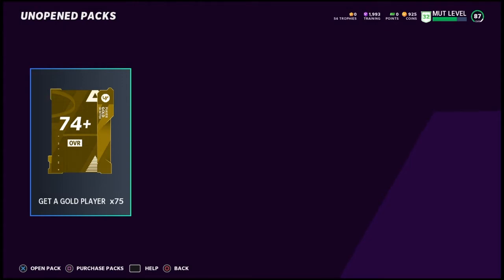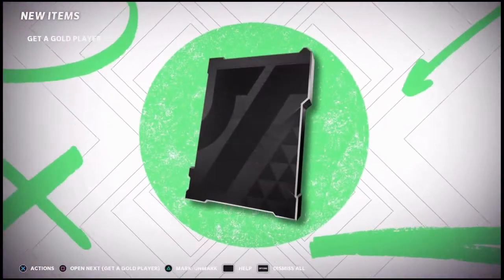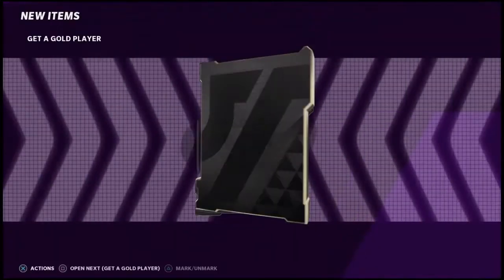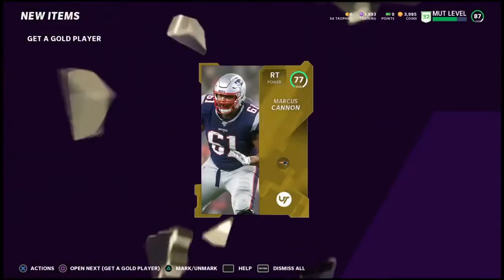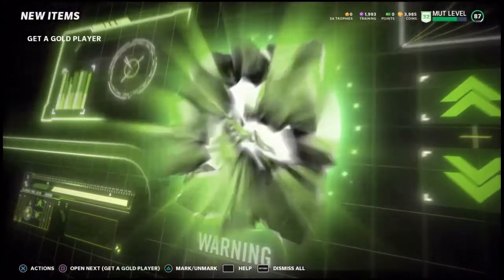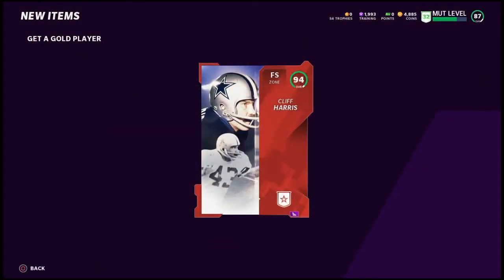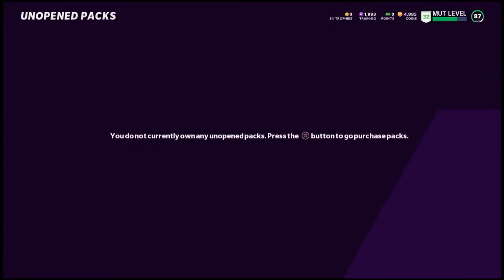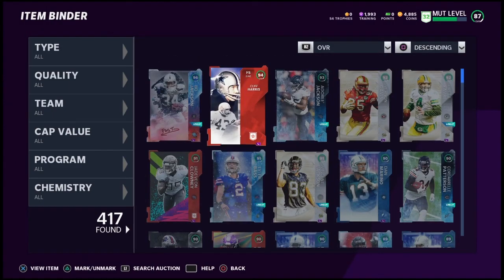75 Get A Gold Pack Opening!! Big pulls coming!! Madden 21 Ultimate Team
Here i am going to open 75 Get a gold players, lets see if i can pull some good stuff this time!!

madden 21 best solos
madden 21 team diamonds
madden 21 seasons
madden 21 head 2 head
madden 21 legends
madden 21 release date
madden 21 powerup pass
madden 21 62-81 powerup pass
madden 21 exchange set
madden 21 ultimate team
madden 21 budget beast
madden 21 level up fast
madden 21 level up rewards
Madden NFL 21 Coin Making Methods
Madden NFL 21
madden 21,
madden 21 gameplay,
madden 2021,
most feared 2021
madden 21 most feared
madden 21 sharp
madden 21 scary fast
madden 21 super strong
madden 21 most feared sharp
madden 21 career mode,
ex
madden 21 andrew luck,
madden 21 abilities,
madden 21 all madden,
madden 21 ad,
madden 21 alabama,
Madden 21 pack opening
Madden 21 pack
Madden 21 Super Bowl
Golden Ticket Pull
Golden Ticket
Madden21
Madden 21 coin making method
Madden 21 coin glitch
Madden 21
Best coin making method madden 21
Coin making method madden 21
Mut 21
Coin making method
madden21coinmakingmethod
Madden 21
Mut 21
Coin making method
madden21coinmakingmethod
madden21coinglitch
MADDEN21ULTIMATETEAM
-coinmakingmethodmadden21
madden21
coinmakingmethod
mut21
ultimateteam
Madden 21
Mut 21